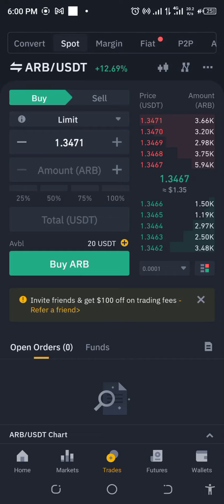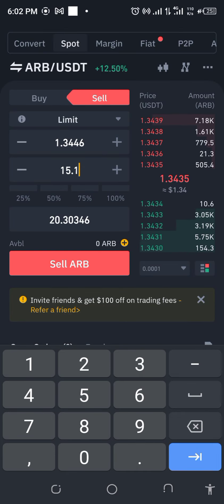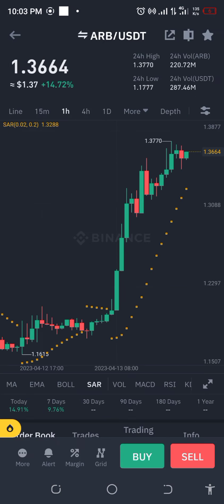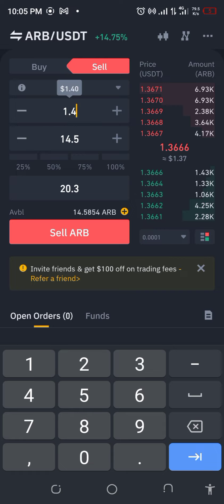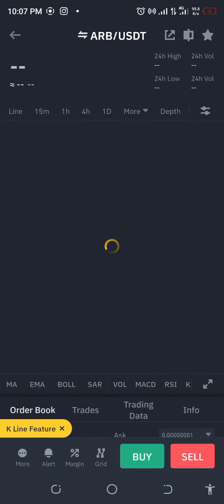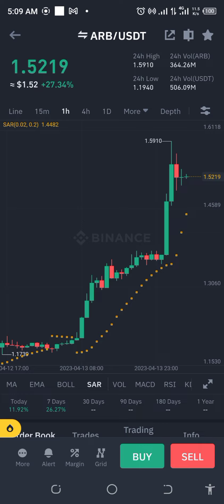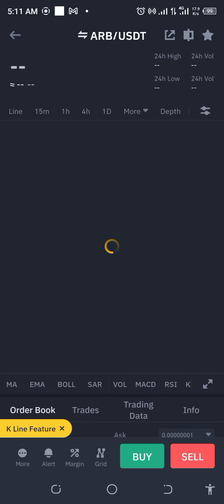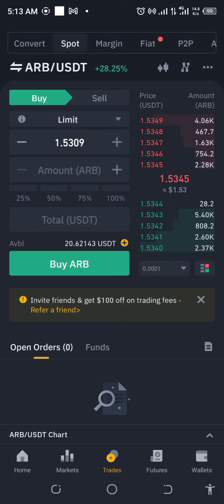ARB/USDT: Profitable Spot Trading To Make Money on Binance🤑🤑🤑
You're welcome to Income Strategies YouTube channel where you'll learn how to make, multiply and manage your money.

If you got value from the video you just watched and would love to learn more, please to chat with me in my DM.

You can also join our WhatsApp group to get updates of new videos and special information 👇🏼

Thanks once again for stopping by. Cheers!😊